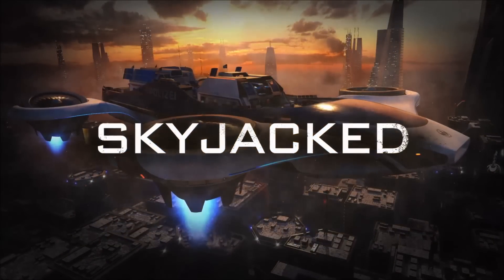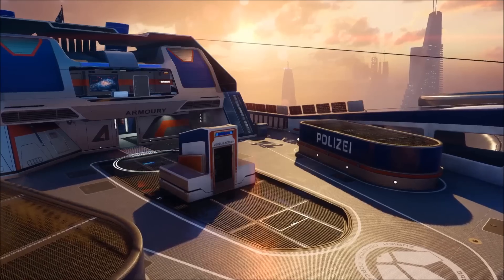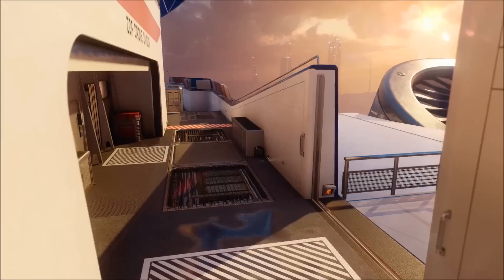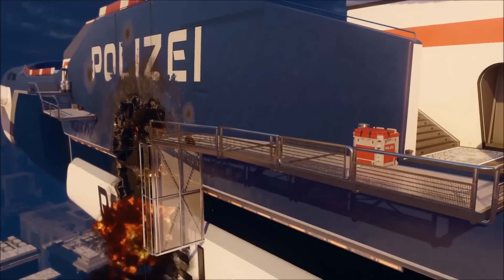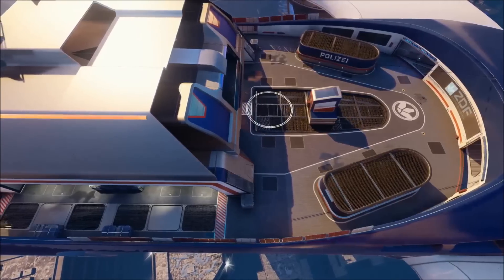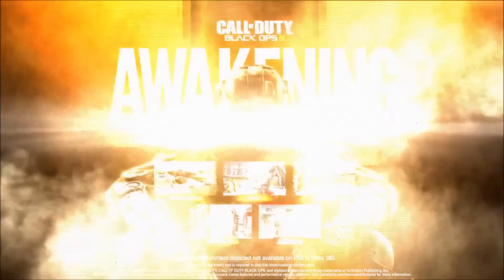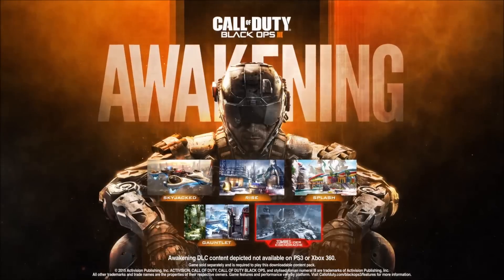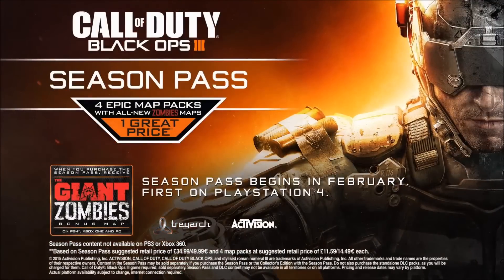BLACK OPS 3 DLC SKYJACKED TRAILER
Call of Duty: Black Ops 3 is HERE baby! Check out some of the very FIRST game play of COD BO3 right HERE on my channel. :)